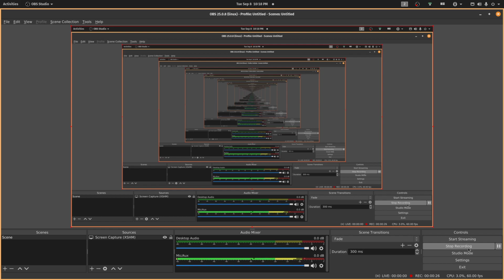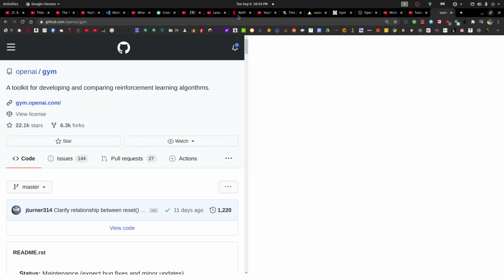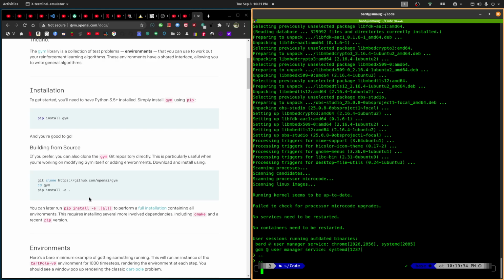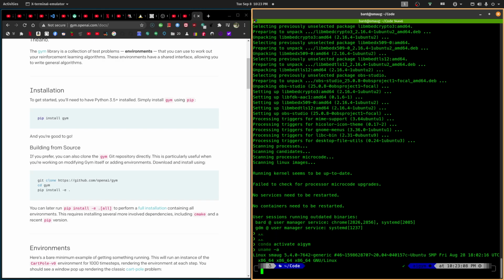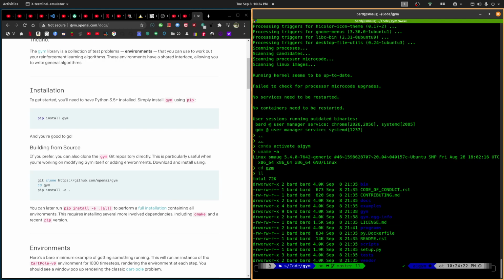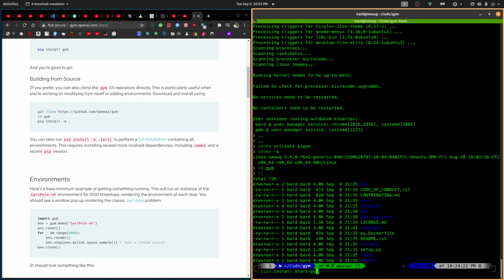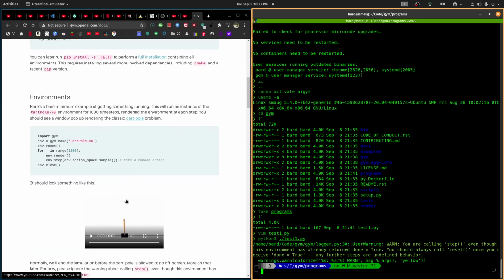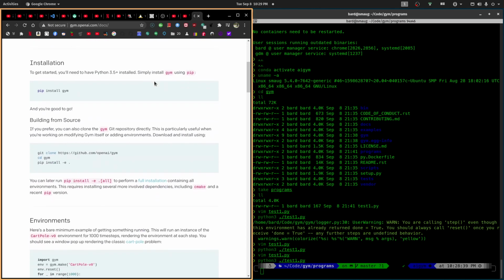Get started with OpenAI's Gym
Install Gym on Ubuntu 20.04 using Conda
I left out a step in the video.  Before the pip3 install, and from the Code directory, do a git clone :openai/gym.git Otherwise, you won't even have the gym directory and software.